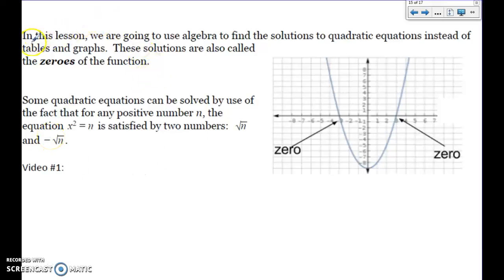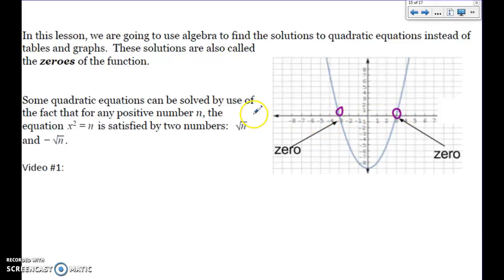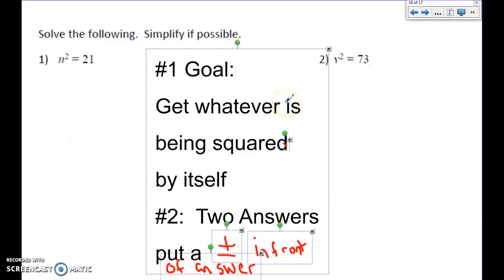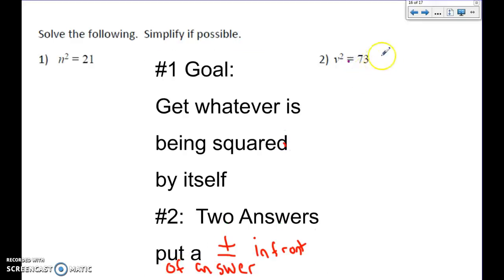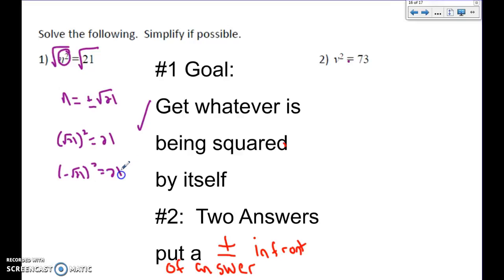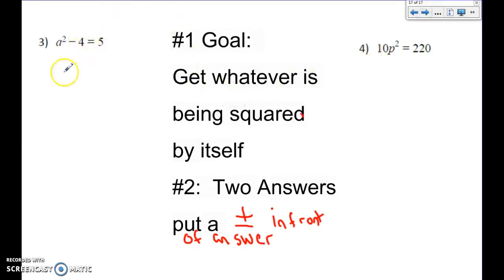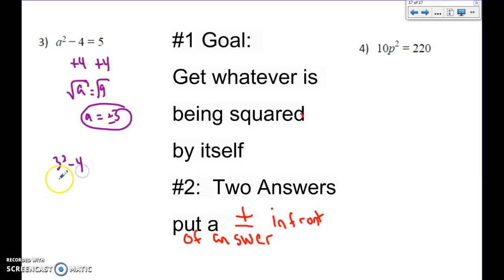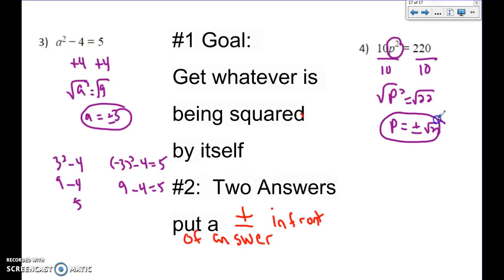solving by square roots part 1